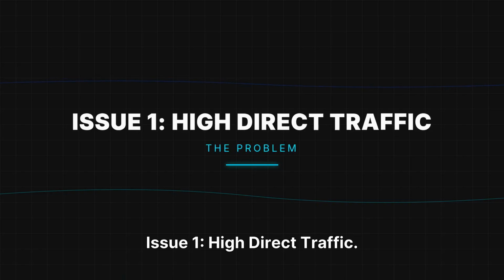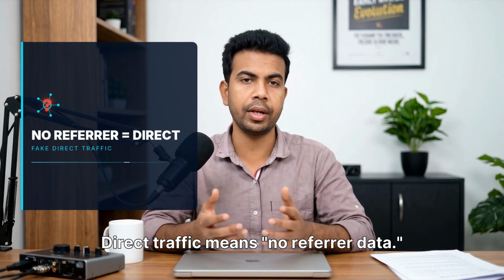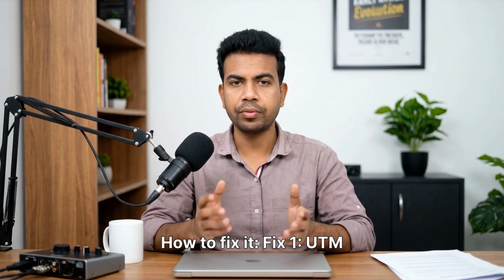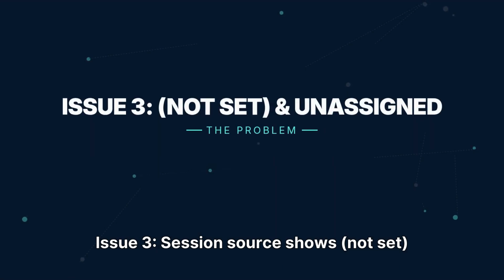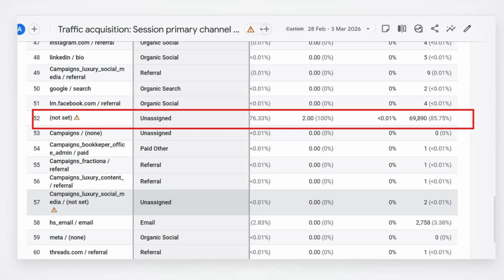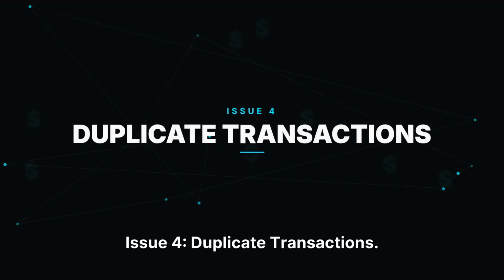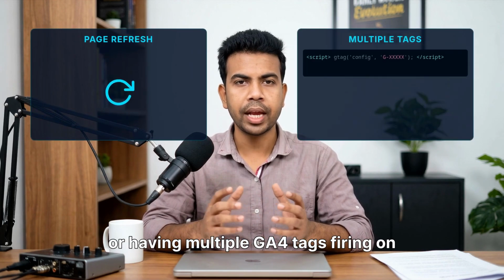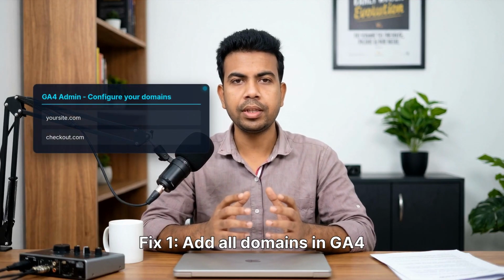Fix 5 Common GA4 Data Quality Issues (2026)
In this video, I’ll show you Your GA4 Setup Broken? Here's What to Checkthat break attribution, conversion tracking, and reporting accuracy.

If your GA4 shows inflated direct traffic, Google Ads clicks as organic, duplicate purchases, or inconsistent conversion data, your tracking setup likely has implementation problems.

Learn how to fix duplicate event firing, attribution errors, referral exclusion mistakes, and cross-domain tracking issues to improve GA4 reporting accuracy.

Clean GA4 data improves attribution accuracy, strengthens conversion measurement, and helps Google Ads, Meta Ads, and your analytics stack optimize with reliable data.